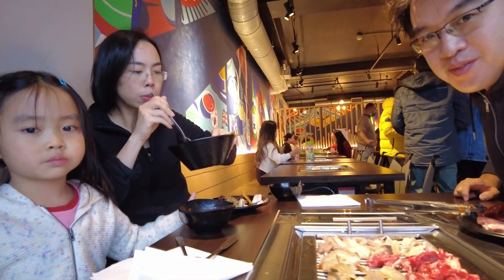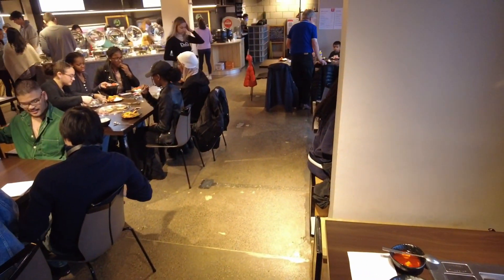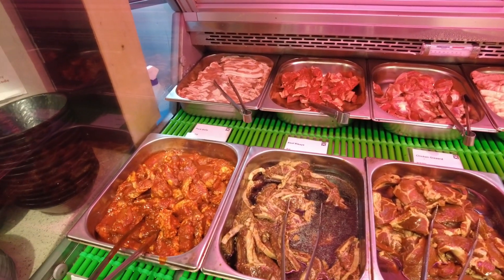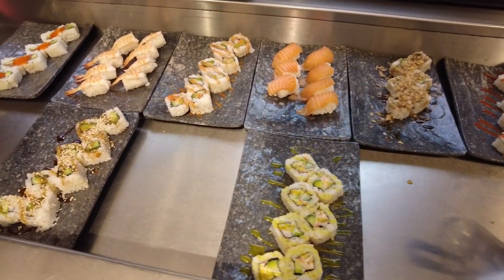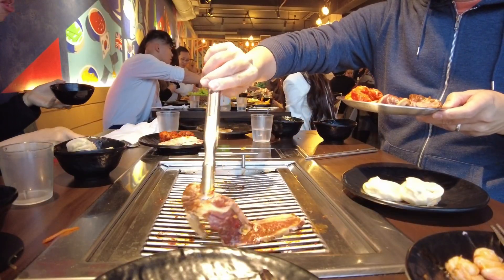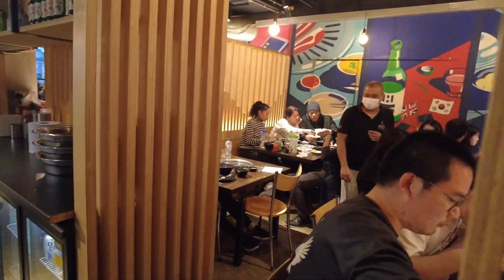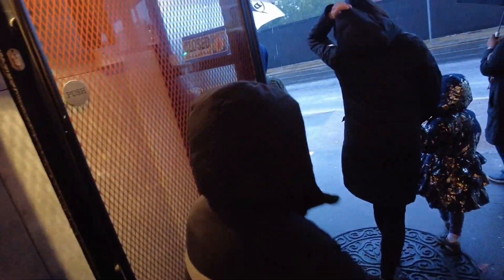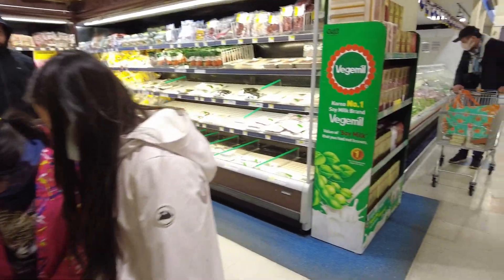Best Korean BBQ In London! K-Town (New Malden, South-West London)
Quick video about K-Town BBQ. one of my favourite Korean restuarants in London offering fantastic marinated meats, seafood, sushi and plenty of traditional Korean foods including KFC (Korean Friend Chicken), yum!

► My Recording Setup:
►► My equipment: